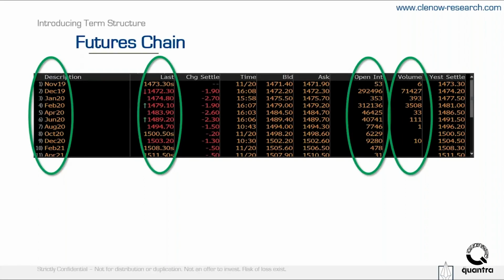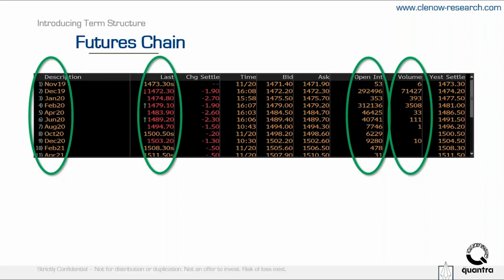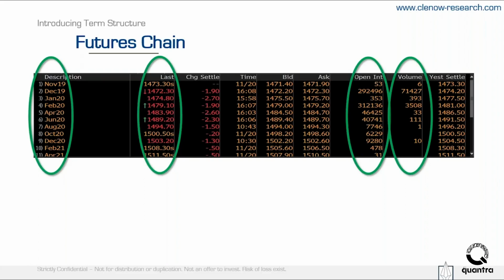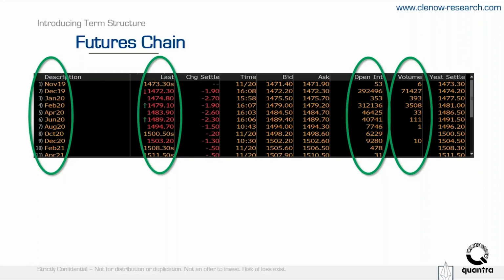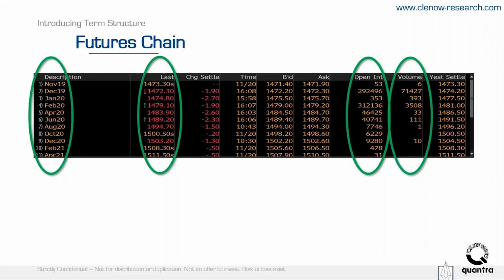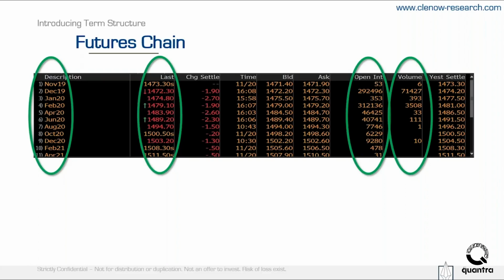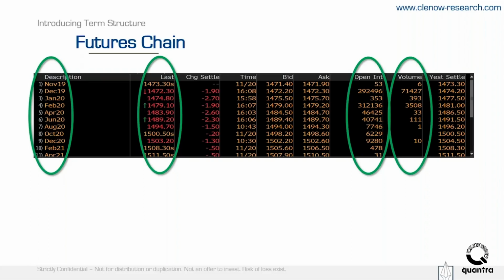Futures Chain: Explained | Andreas F. Clenow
Watch the recording:
. Welcome to our latest video, where renowned financial expert Andreas F. Clenow delves into the intricate world of futures chain. In this comprehensive breakdown, Andreas F. Clenow, a seasoned professional in the financial industry, provides invaluable insights into the mechanics, significance, and strategies surrounding futures chains.

Futures chains are the backbone of derivatives trading, playing a pivotal role in various markets, including commodities, stocks, and currencies. Understanding how futures chains operate is essential for investors, traders, and enthusiasts alike.

In this video, Andreas F. Clenow simplifies the complexities of futures chains, making it accessible to everyone regardless of their level of expertise. He covers fundamental concepts such as contract expiration, rollover, and the relationship between different contract months.

Additionally, Andreas shares practical tips and strategies on how to navigate futures chains effectively, leveraging them to optimize trading decisions and mitigate risks. Whether you're a novice trader looking to grasp the basics or a seasoned investor seeking advanced techniques, this video has something for everyone.

Join Andreas F. Clenow as he demystifies futures chains, empowering you with the knowledge and tools to thrive in the dynamic world of derivatives trading. Don't miss out on this insightful discussion that could transform your approach to investing. Watch now and take your trading journey to new heights!